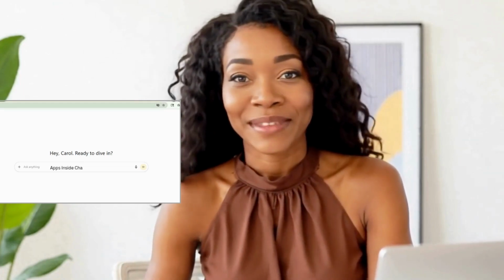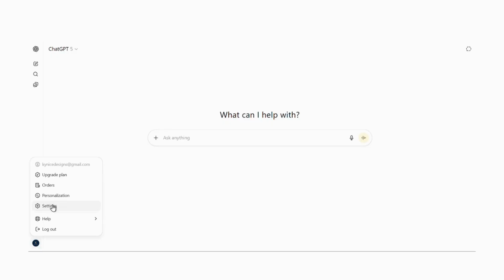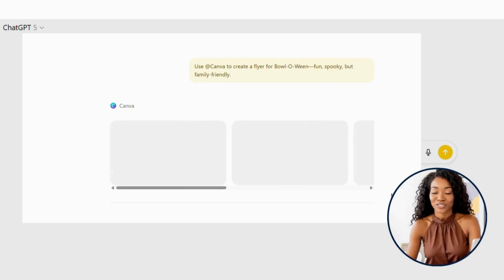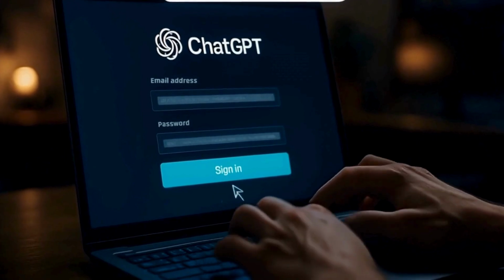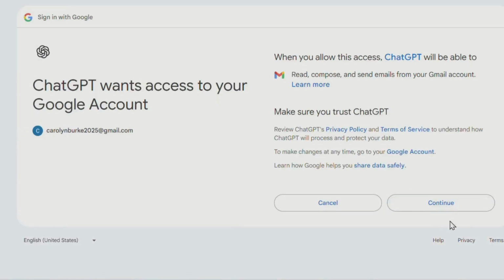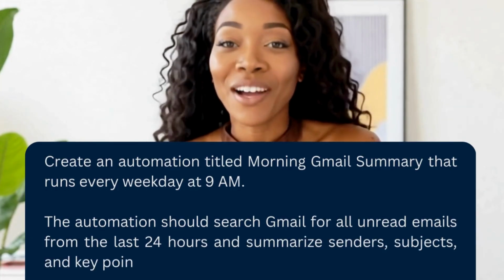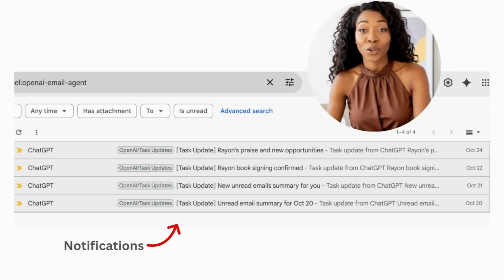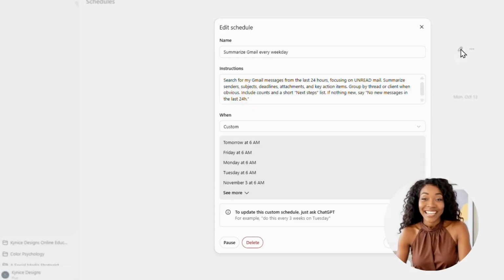2 Powerful ChatGPT Integrations You Need: Canva + Gmail in One Tutorial -chatgpt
Two powerful tools — one smart chat! In this tutorial, I’ll show you how to use **Canva and Gmail inside ChatGPT** to create stunning designs, manage your inbox, and automate your daily workflow — all without leaving ChatGPT.

UPDATE:
You can send emails directly from ChatGPT using the “Chat with Apps” feature, which integrates Gmail and Outlook into the chat interface. This feature allows you to compose, draft, and send messages seamlessly without leaving the conversation. Once connected, ChatGPT can access your authorized email account securely through encrypted authentication—meaning your credentials are never stored or visible to the model. Each session requires explicit permission, ensuring you maintain full control over what’s sent and to whom. Additionally, OpenAI’s connection uses OAuth (the same secure standard Google and Microsoft use), so you can safely manage emails while protecting your personal data and account integrity.

OpenAI’s new integrations make ChatGPT feel less like a chatbot and more like a real assistant that gets things done. Whether you’re a small business owner, content creator, or designer, this step-by-step guide will help you unlock creative and time-saving workflows in minutes.

– Intro: ChatGPT gets real app powers
– Canva Integration: Create a Halloween bowling flyer in seconds
– How to design posts, flyers, and event graphics directly in ChatGPT
– Gmail Integration: Connect your Gmail and automate your inbox
– Set up daily email summaries workflow automations prompt
– Security & Privacy tips for Gmail integration
– Final thoughts: How AI saves time and boosts creativity
– Plus, Pro or Enterprise account needed to use Apps in ChatGPT

- Use **@Canva** to design instantly — no exports or resizing headaches
- Use **@Gmail** to search, summarize, and reply to emails automatically
- Learn 4 privacy layers: OAuth 2.0 security, read-only permissions, data controls, and safe automation practices
-Plus, Pro or Enterprise account need to use apps inside ChatGPT.

This isn’t just a tutorial — it’s your guide to turning ChatGPT into a productivity powerhouse.